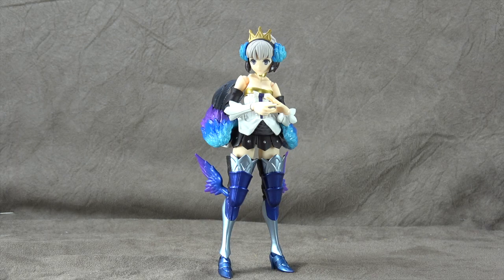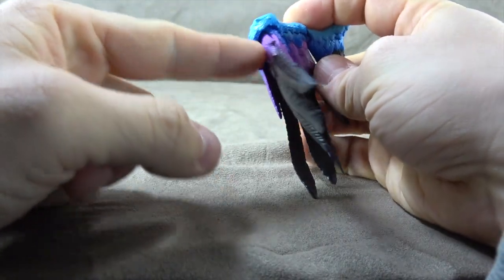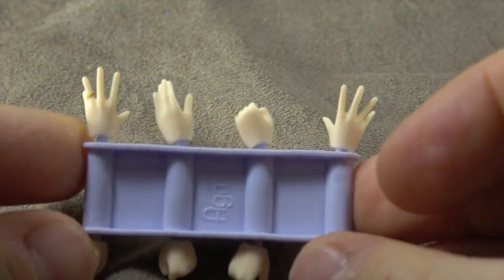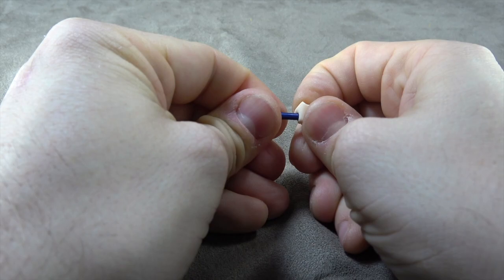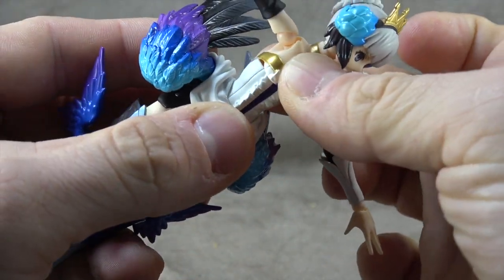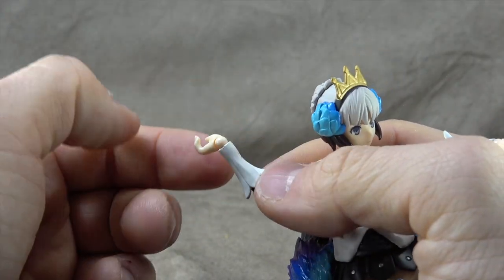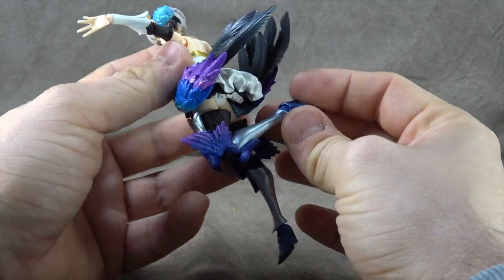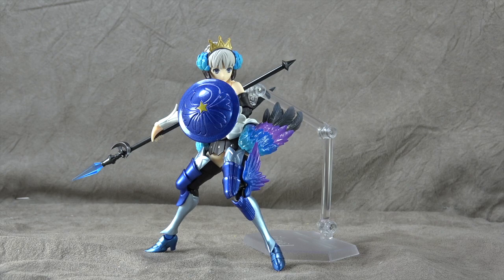Figma Gwendolyn DX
This is a review of Figma Gwendolyn DX.  where we take a look at the figure, accessories, and talk about mixups.

Thanks Again!!!